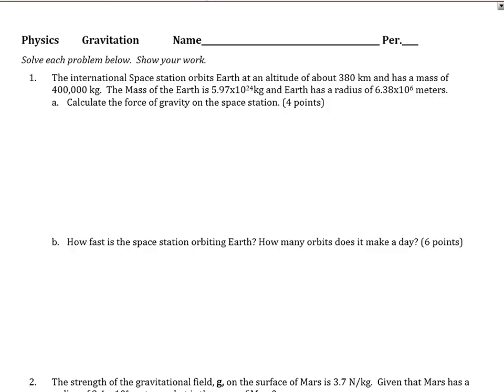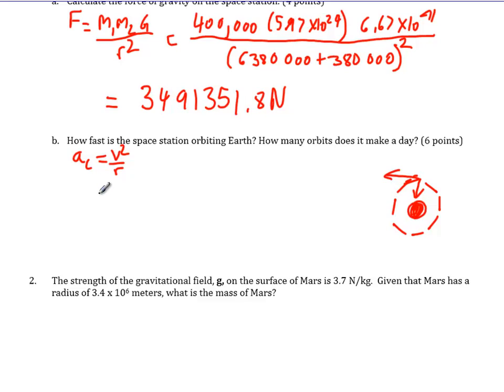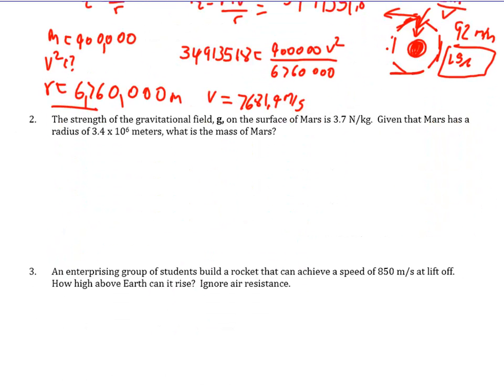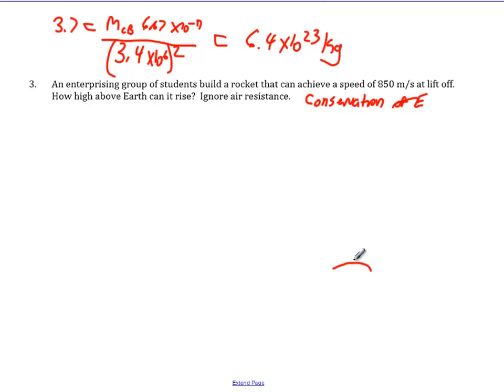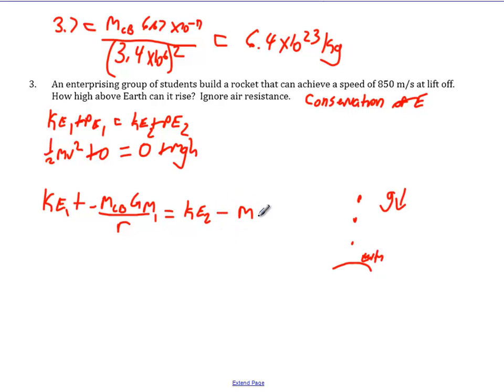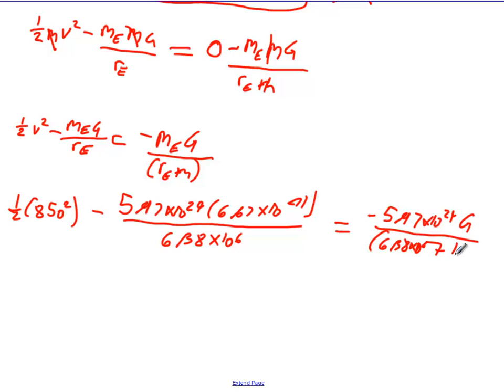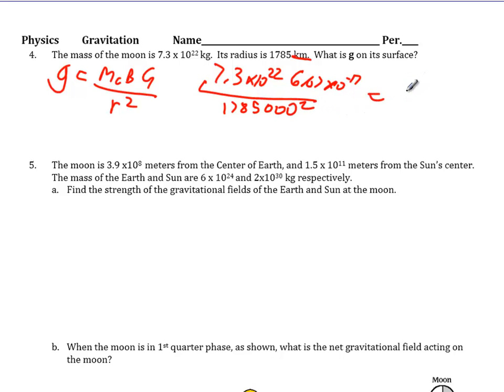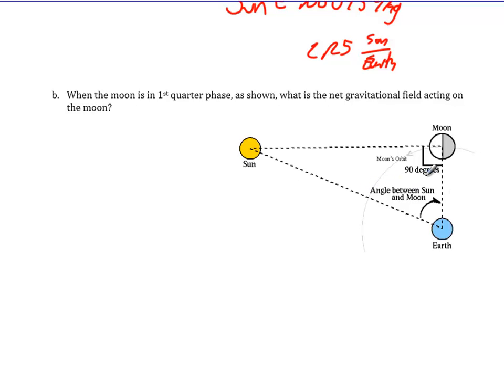Gravitation Review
Wkst review